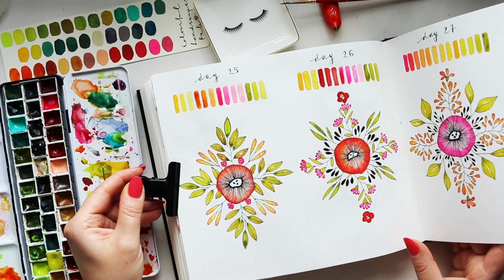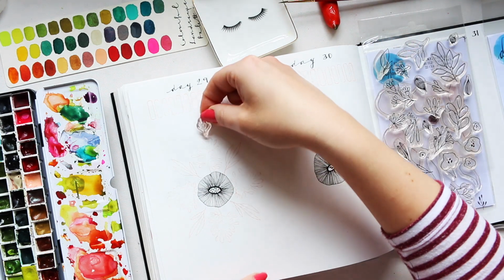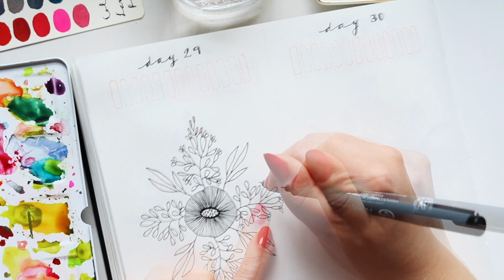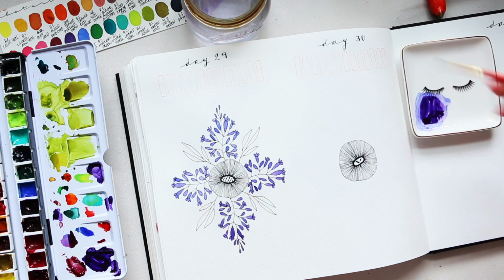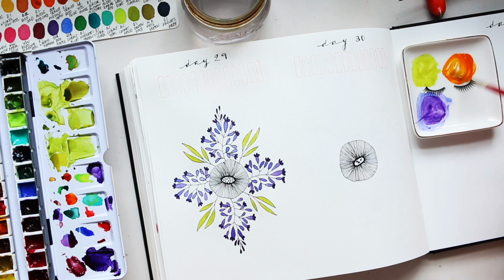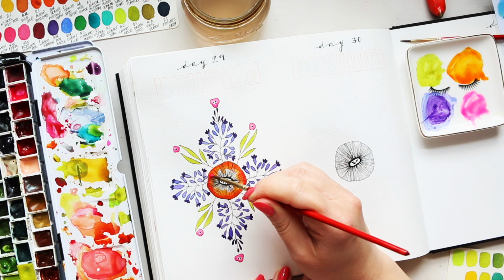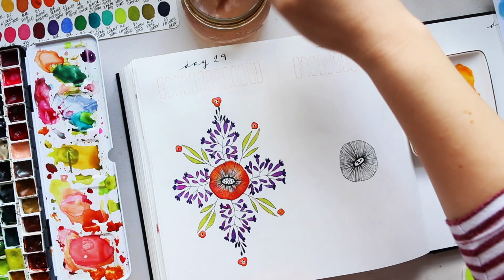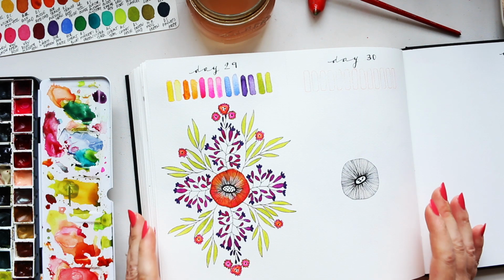🎉🎉 BOTANICAL Watercolour Month Day 29 | Step by Step Tutorial JUL 2024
Hey Everyone, I am taking part in World Watercolour Month this year! Every day of July there will be a new Botanical illustration and swatches using watercolour and different techniques. In today's video I will cover Day 29 of Watercolour Month! Both Summer Florals and Palette Swatches stamp sets are now available on AlyonaCreates.com! :)

My Latest Online Course: Contemporary Colour Palette and also Playful Watercolour with Mixed Media is available on teachable

Alyona x

• Derwent Drawing Pencils set of 24 nature colour palette:
AMAZON UK
AMAZON US

• Derwent Lightfast Pencils 72 set:
AMAZON UK
AMAZON US

• Wild Interiors by Hilton Carter:
AMAZON UK
AMAZON US

• Flower Market by Michelle Mason:
AMAZON UK
AMAZON US

• Urban Botanics by Make Koster and Emma Sibley:
AMAZON UK
AMAZON US